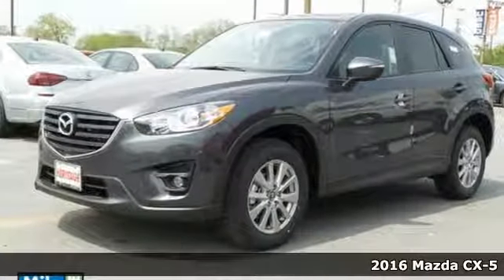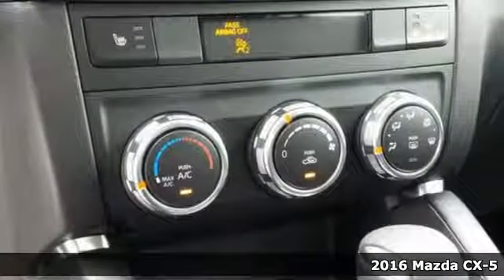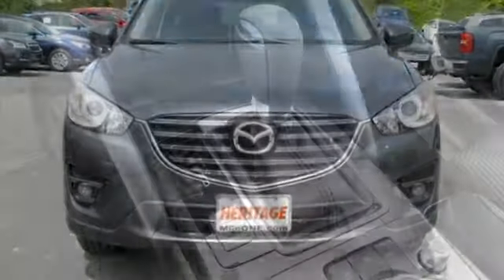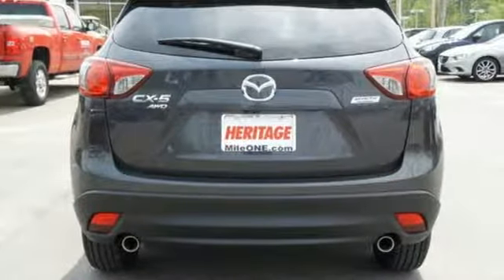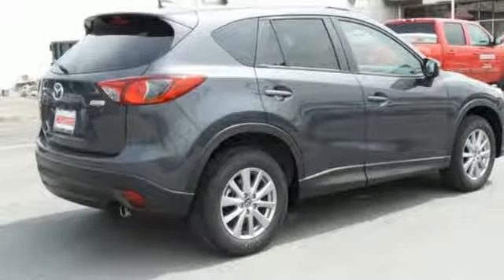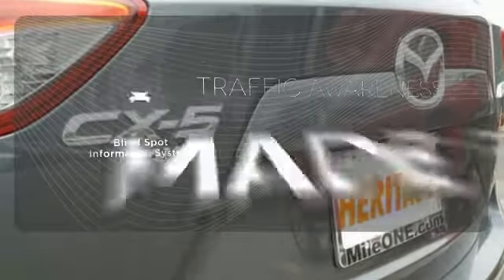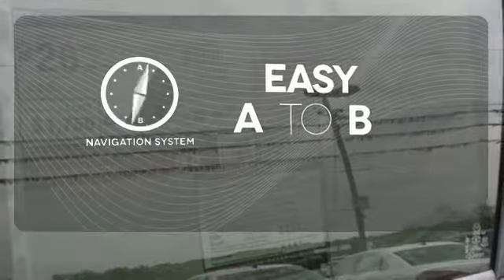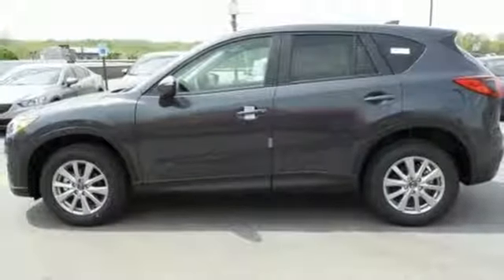New 2016 Mazda CX-5 Baltimore, MD 5M903842 - SOLD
Year: 2016
Make: Mazda
Model: CX-5
Trim: Touring
Engine: 2.5L 4-Cylinder
Transmission: Automatic
Color: Gray
Interior: Black
Stock #: 5M903842
VIN: JM3KE4CY8G0903842
Navigation! All Wheel Drive! brbrHow much gas are you going to start saving once you are driving off in this great 2016 Mazda CX-5? Neat little fuel-efficient ride here, folks! No trip is too far, nor will it be too boring! *Your additional costs are sales tax, tag and title fees for the state in which the vehicle will be registered, any dealer-installed options (if applicable) and a $299 dealer processing fee. Prices are subject to change, and prior sales are excluded from these offers. While every reasonable effort is made to ensure the accuracy of this information, we are not responsible for any errors or omissions contained on these pages. Please verify any information in question with the dealer. *Your additional costs are sales tax, tag and title fees for the state in which the vehicle will be registered, freight, any dealer-installed options (if applicable) and a $299 dealer processing fee. Prices are subject to change, and prior sales are excluded from these offers. While every reasonable effort is made to ensure the accuracy of this information, we are not responsible for any errors or omissions contained on these pages. Please verify any information in question with the dealer. The offers and conditions on this vehicle are: $2,000 - Customer Cash. Exp. 05/01/2017

Address:
6624 B Baltimore National Pike